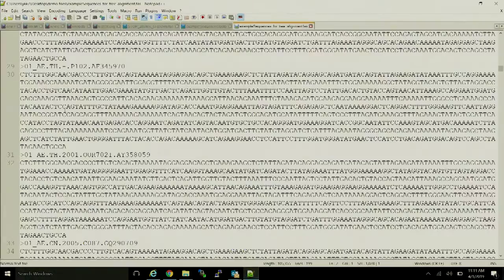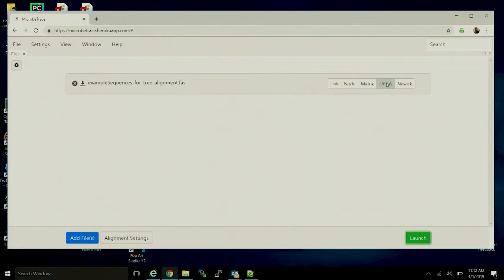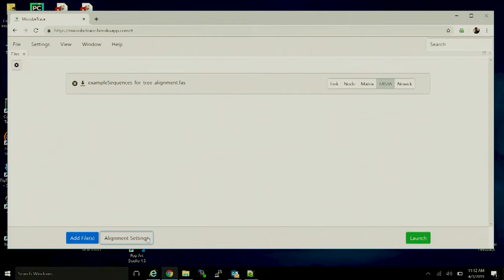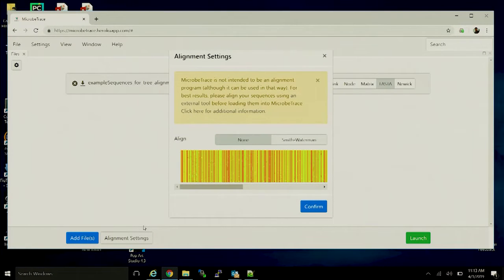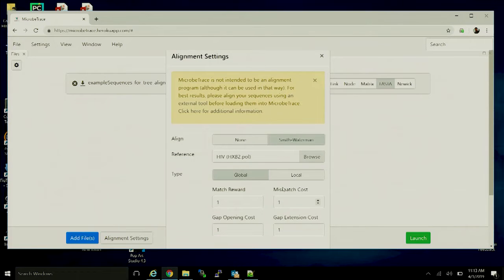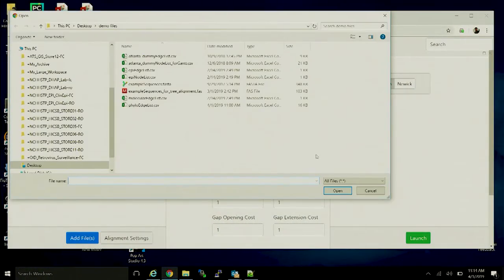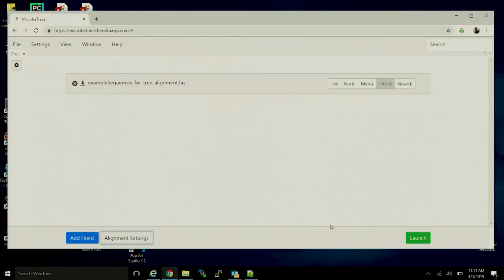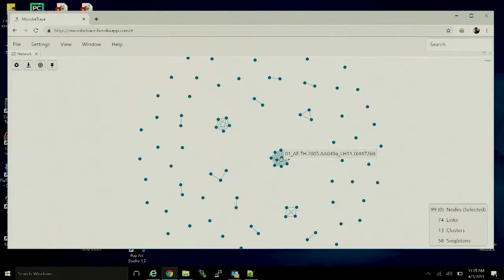Using MicrobeTrace - Loading and aligning sequence data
This is a detailed training video for MicrobeTrace- a highly responsive, web-based tool for visualizing networks and other data arising from surveillance, public health investigations and genetic analyses. Using simple point-and-click interfaces, data can be readily imported, integrated and visualized.